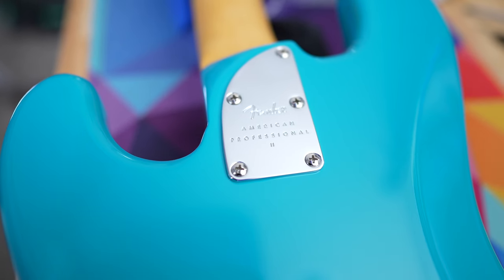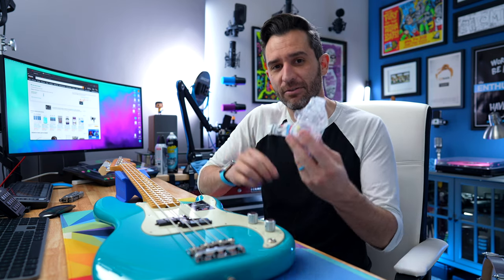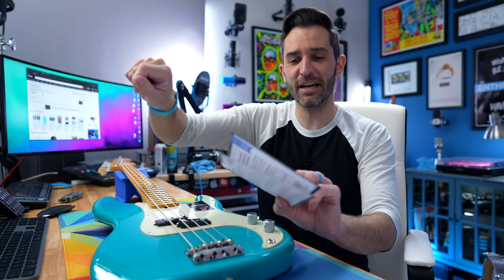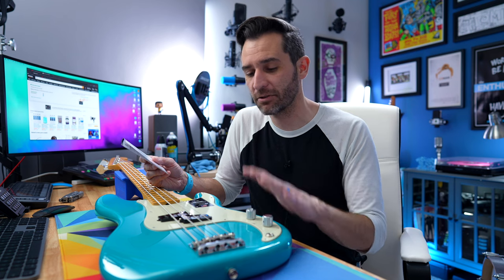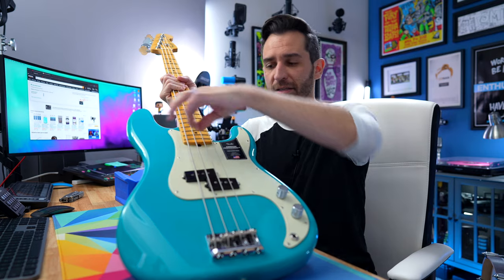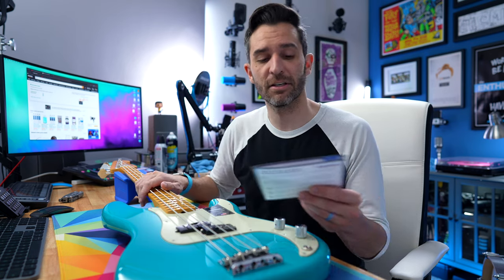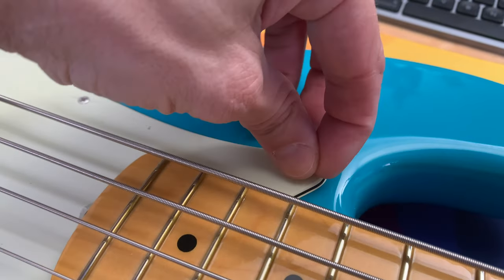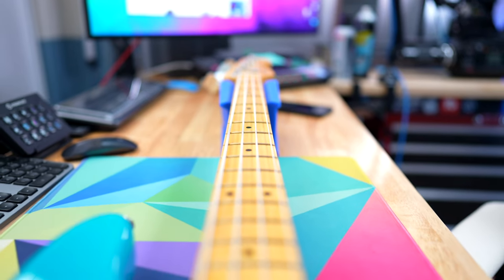Sweetwater's 55 Point Guitar Inspection Review: Is It Worth It?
When you buy a guitar or bass from Sweetwater that costs more than $299, they perform a “55 Point Inspection” on it. I just got my Fender American Professional II P Bass, so let’s see what you get with the inspection and if it’s something that makes it worth going to Sweetwater instead of another retailer.

⏱Chapter Markers
0:00 - Sweet Background On Sweetwater
2:18 - Fender’s Inspection Process
3:47 - Checking the 55 Point Inspection
5:05 - Problem 1 - Fret Marker Paint Scratches
7:05 - Hardware, Electronics, & Playability Check
8:22 - Problem 2 - Truss Rod Marks
9:34 - Problem 3 - Polish Residue
12:38 - Quick Tip For Removing Pickguard Plastic!

VIDEO GEAR
•ATEM Mini Video Switcher (Amazon)
•YoloBox for Mobile Streams (Amazon)

Episode 5: Sweetwater 55 Point Inspection Review